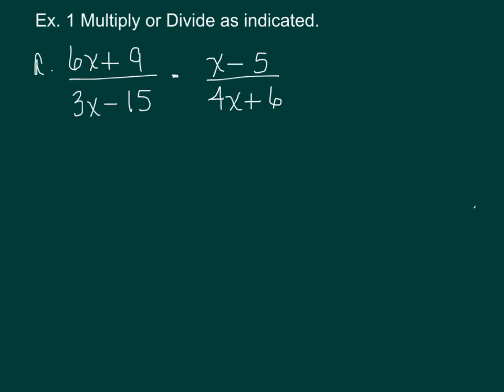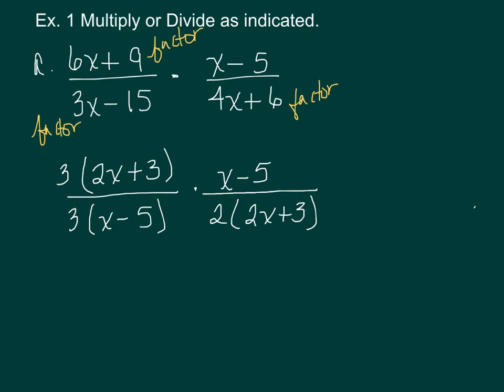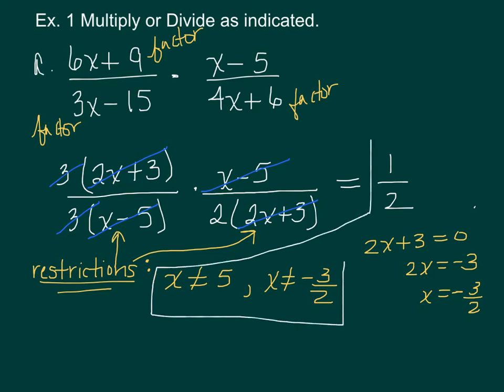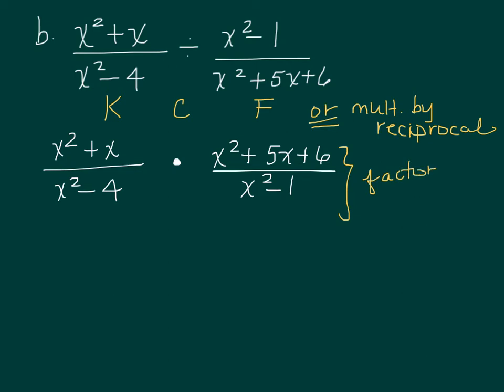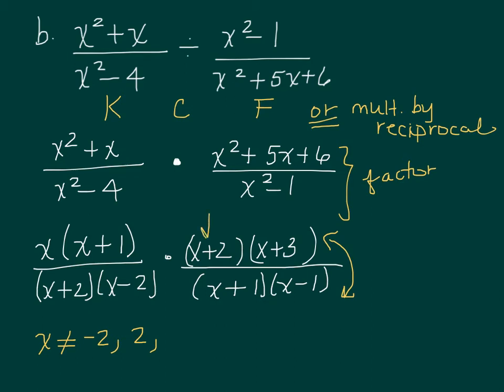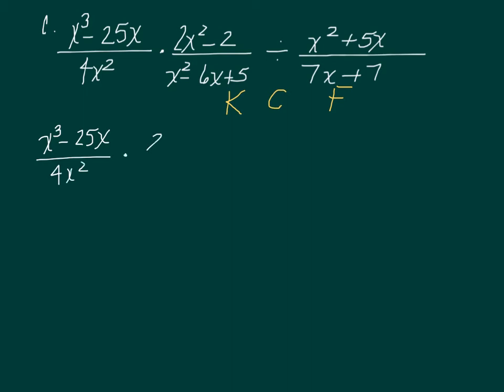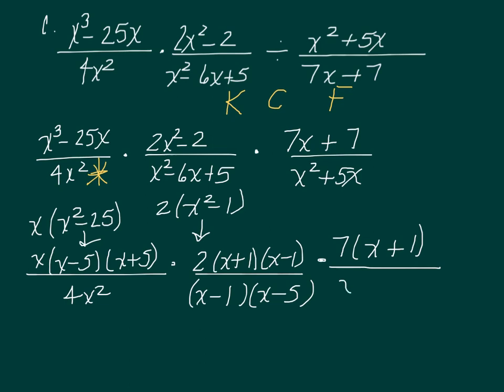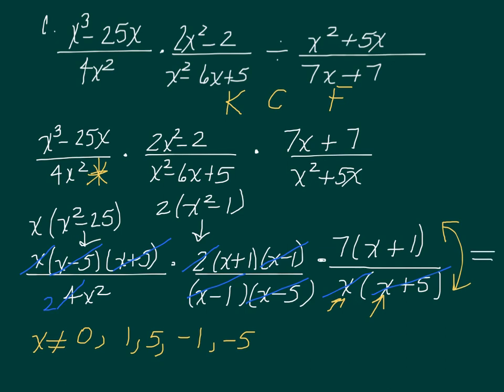AOF P.6 Day 2 VLN